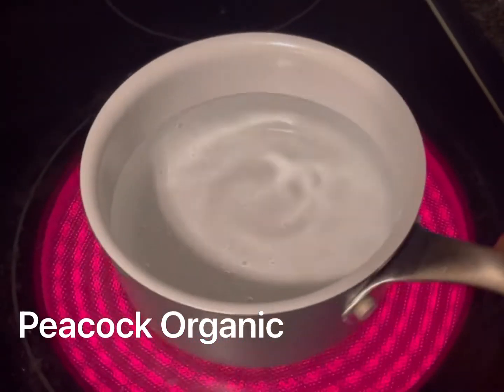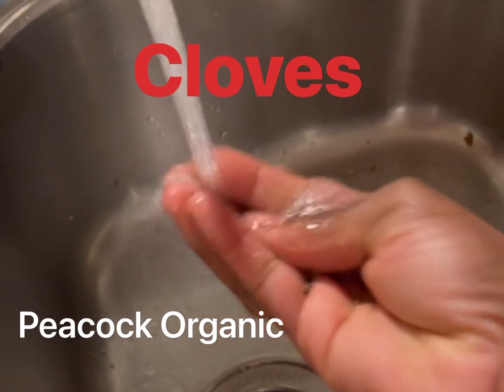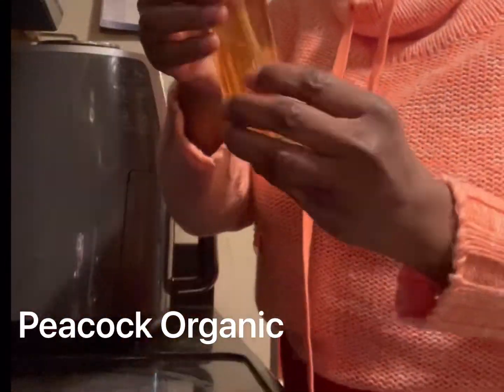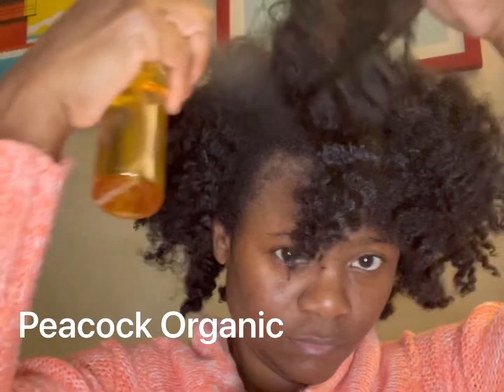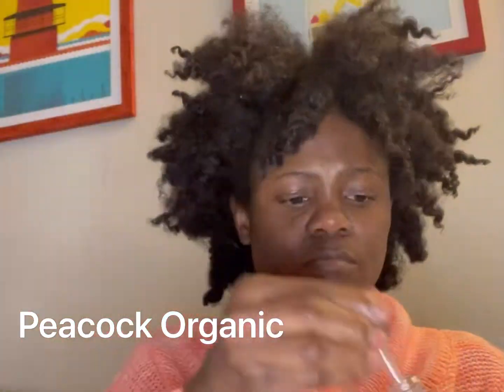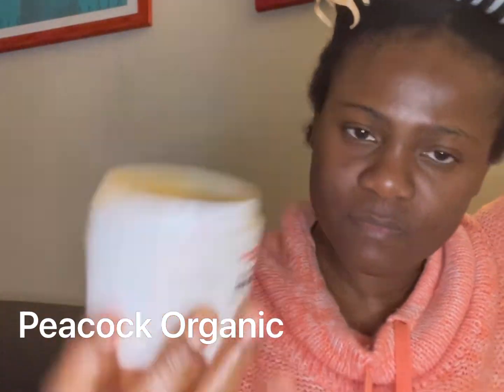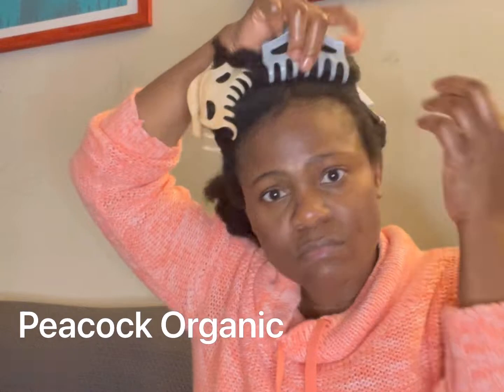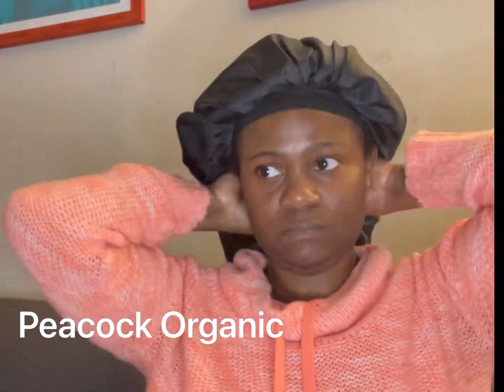Rosemary Tea for Hydration and Hair Growth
Using rosemary tea on your scalp and hair proved to increase hair inches.

Simply boil water and add your rosemary to the water. Whether dried or fresh both are good.

Allow it to steep for 15-30min. and then sift away the leaves. You are left with rosemary infused water.
The water can then be used for a rinse for a cleansing rinse, a treatment for shine, a treatment for dandruff or for calp irritation.

DO NOT RINSE OUT!

For extra scalp stimulation, which is great for hair growth, accompany your rinse with a nice scalp massage.

Facebook: Peacock Organic Haircare